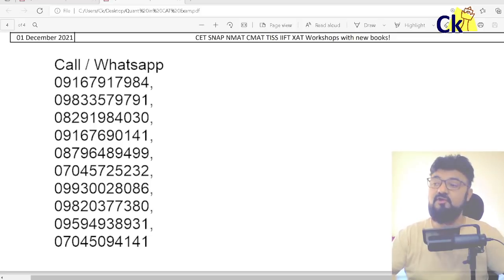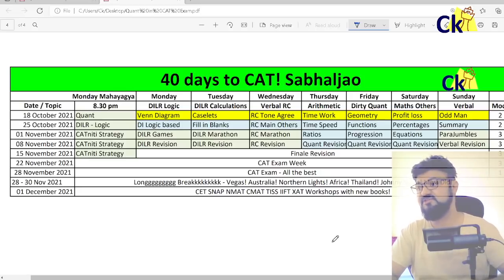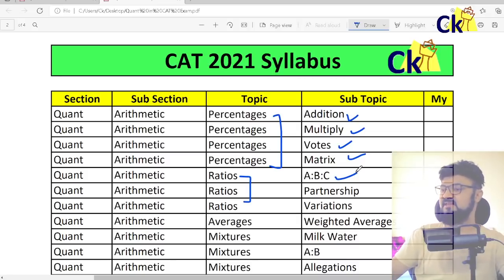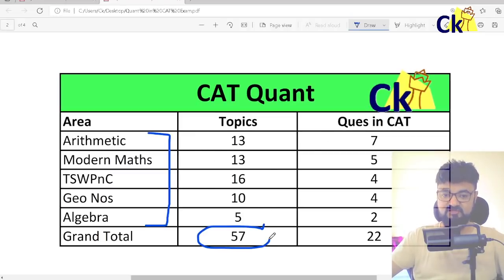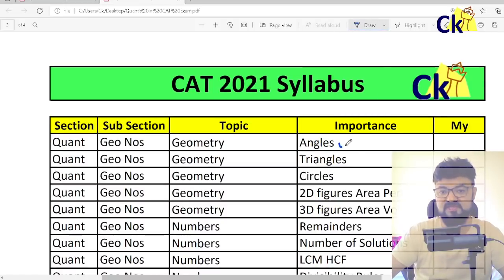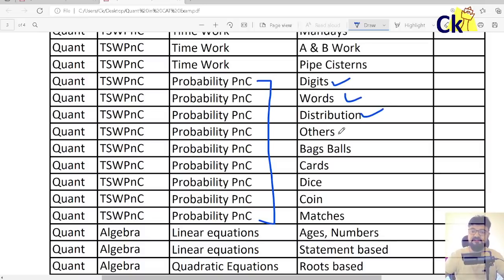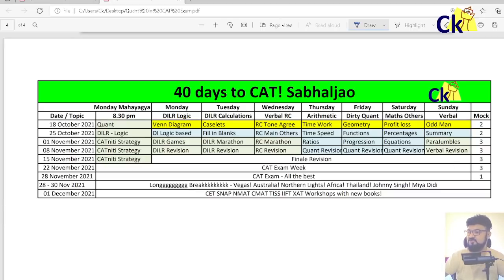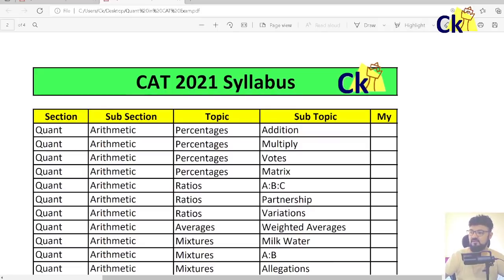40 days to CAT Exam! Sambhaljao | Weekly Study Plan ft Quant